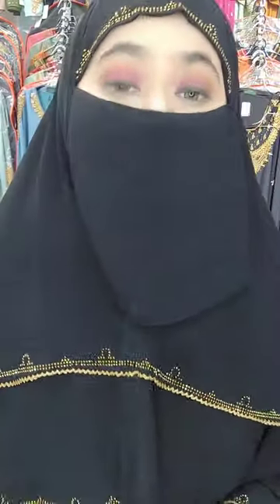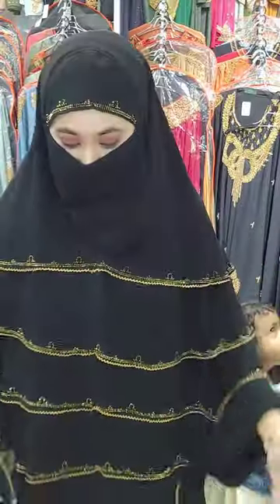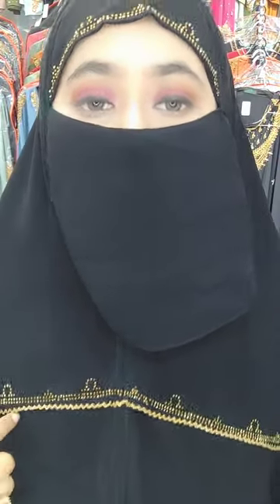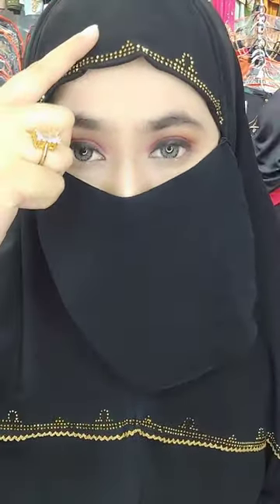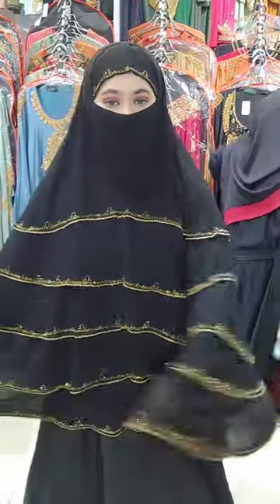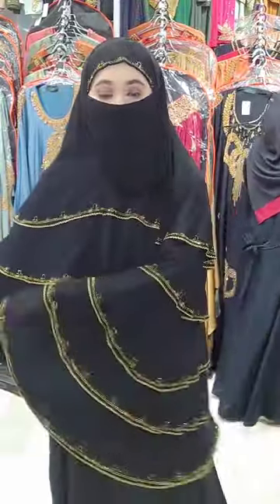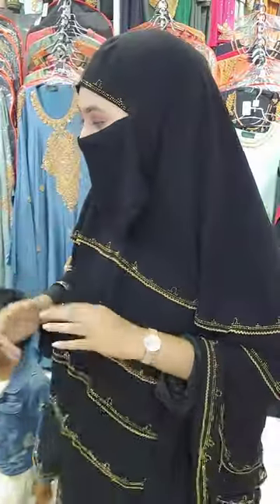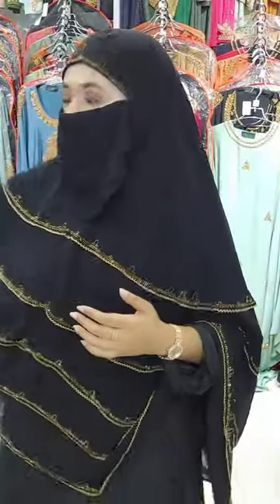🔥 FLAT 𝟏𝟎% 𝐎𝐅𝐅 - On Online Orders ‼️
🎉 𝐋𝐚𝐭𝐞𝐬𝐭 Madani Hijab & 5 Part Hijab Collection !!
Check Out These Stylish Hijab Collection Brought To You By AL-MODINA BORKA BAZAR.
# Shop No: 7,17,18. Block-D Level-4 Basundhara City Shopping Complex Pantha-Path, Dhaka, Bangladesh # Shop No: 39,40,53,54. Block-A Level-4 Basundhara City Shopping Complex Pantha-Path Dhaka, Bangladesh
☎️ HOTLINE : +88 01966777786 [10:00 AM- 8:00 PM]